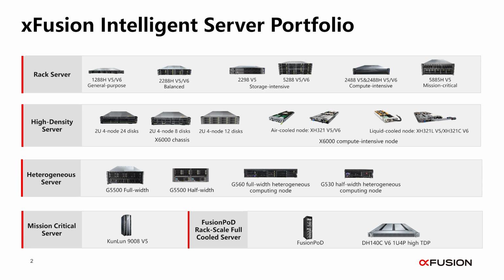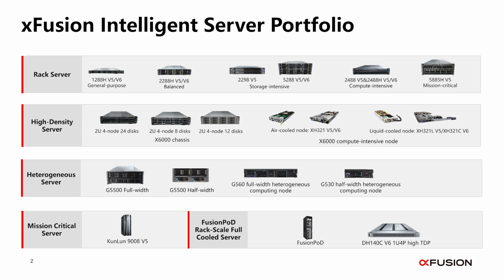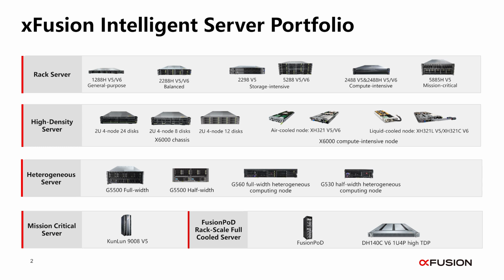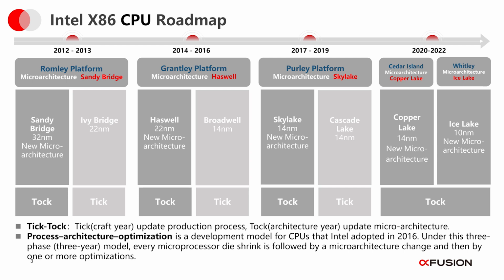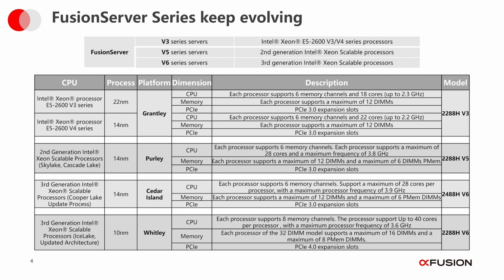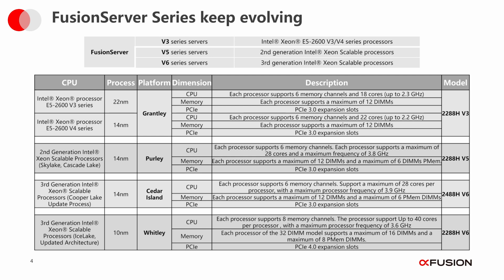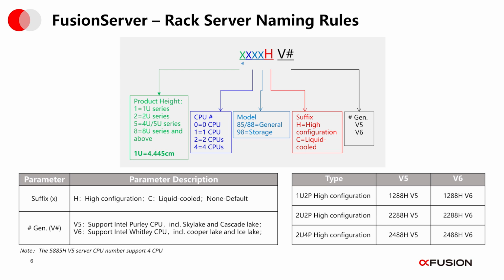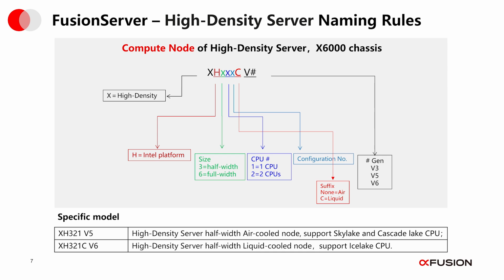xFusionTrainingProgram Episode #1: FusionServer CPU Insight and Naming Rules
We're thrilled to present the xFusionTrainingProgram, where we will dive deep into the inner workings of xFusion products! In this episode, gain valuable insights into our FusionServer CPU and Naming Rules, for a behind-the-scenes look at how we operate.